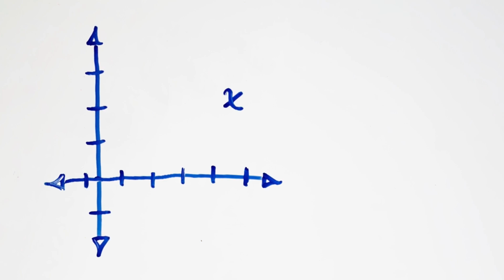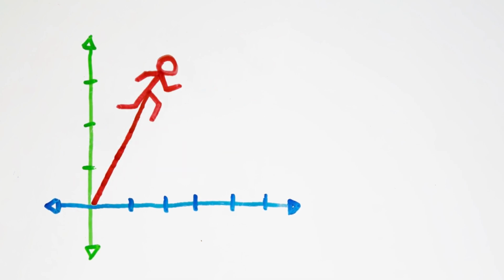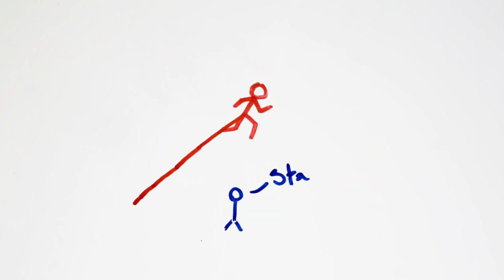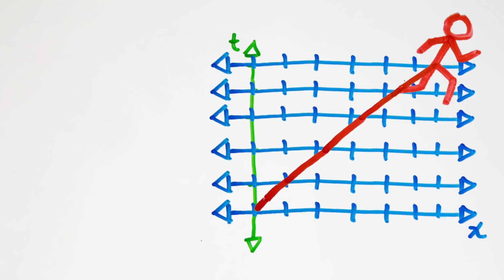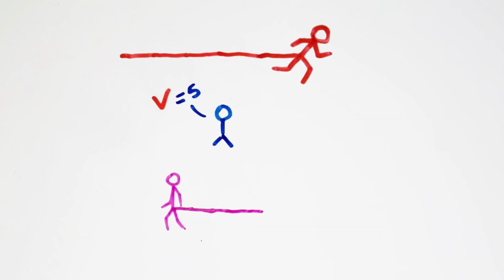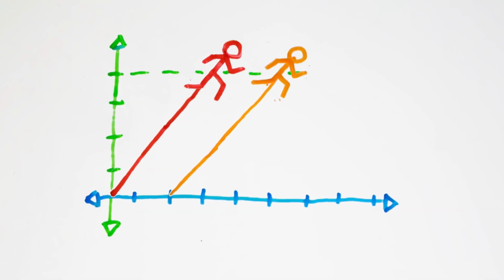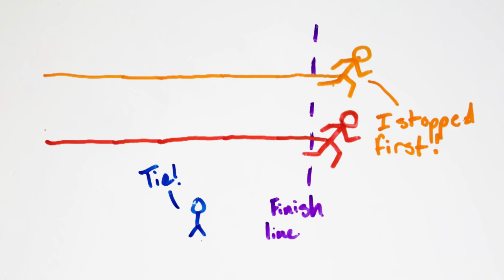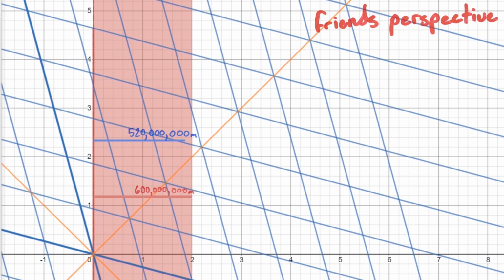Intro to the Lorentz Transformations | Breakthrough Junior Challenge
Hey! I'm back! Sorry I haven't posted in awhile, this video is partly the reason why. School and lack of motivation have been the other two reasons but thats besides the point.

 Anyway this video is meant to give you a very basic understanding of what the Lorentz transformations are and some of the things they tell us. I might make more videos more in depth on this topic in the future.

And yes, I know, Intellect is spelled wrong, it's supposed to be.